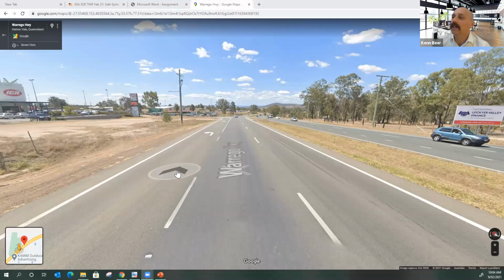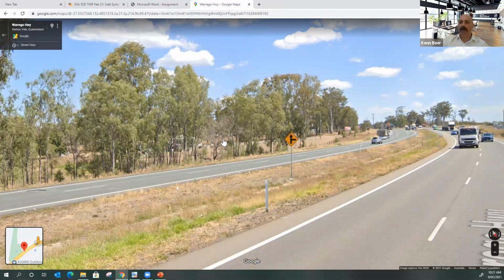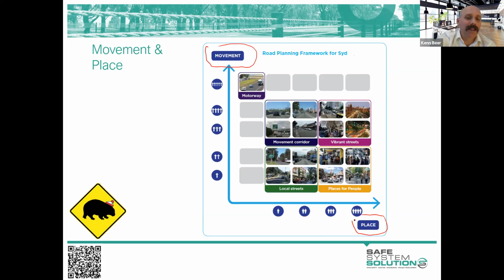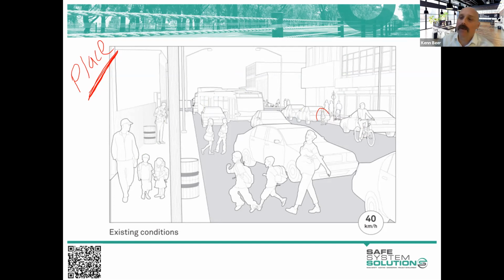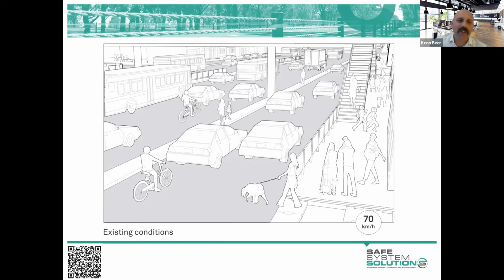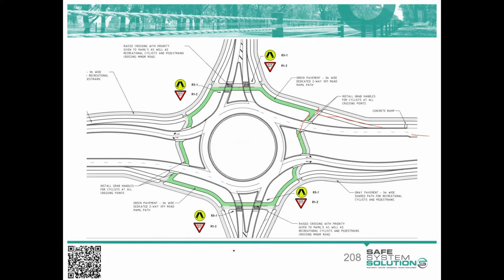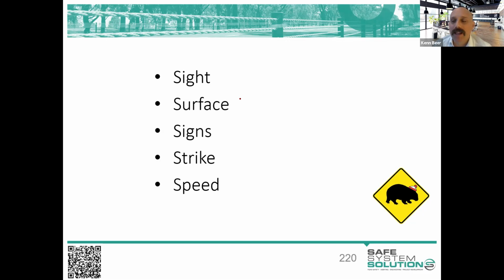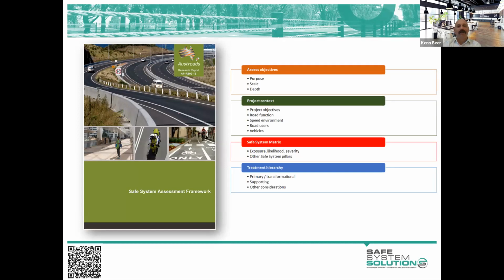SSA TMR Feb 2021 Module 3 webinar